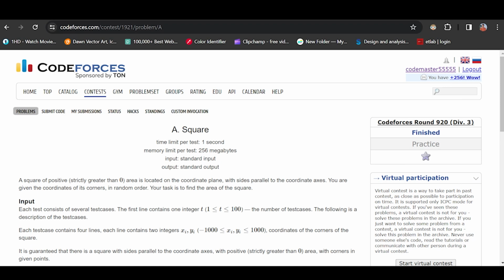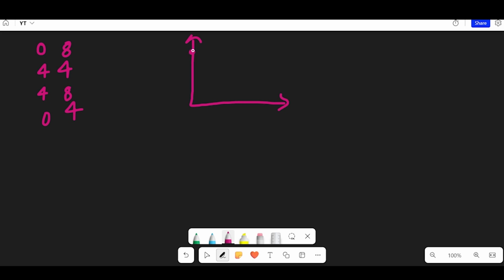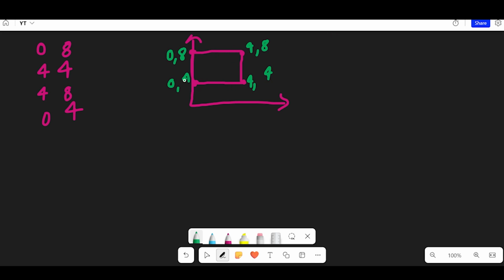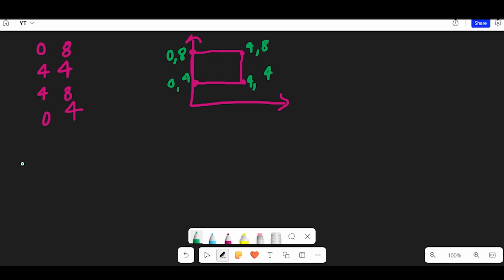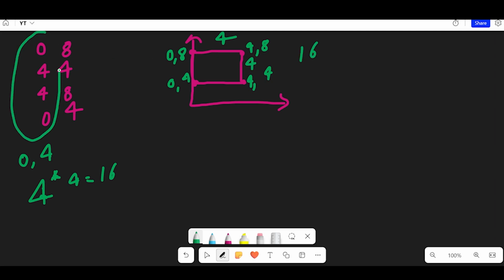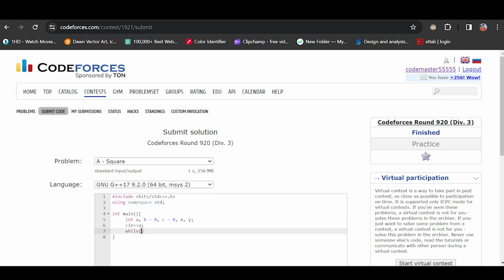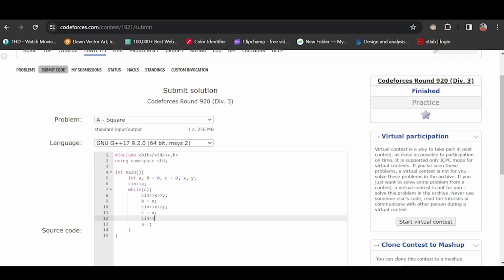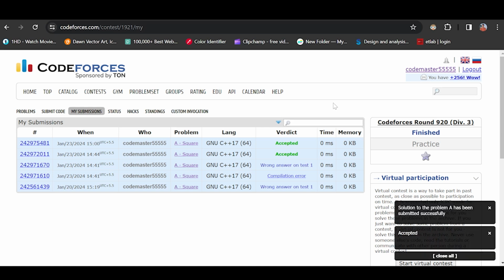Square | Codeforces | C++ | CPP | DSA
Hey guys so in this video I will be explaining the solution to Square in codeforces !!!